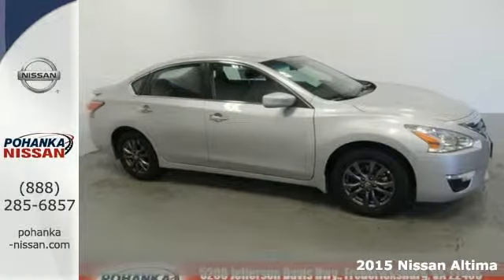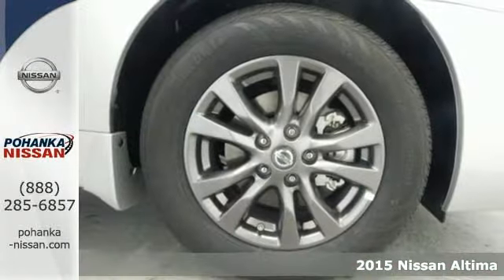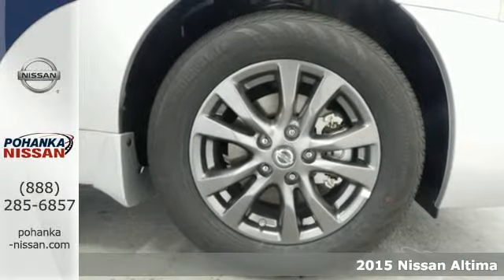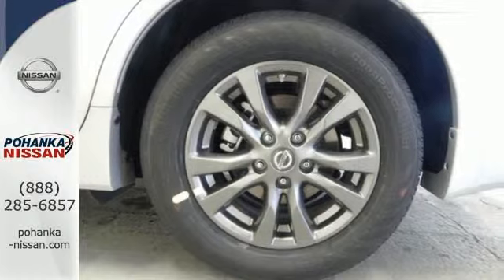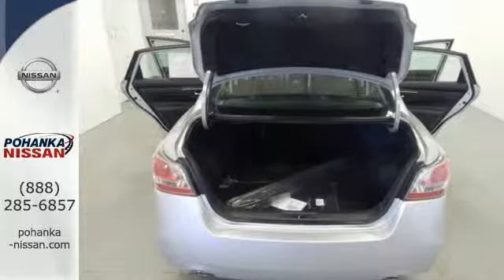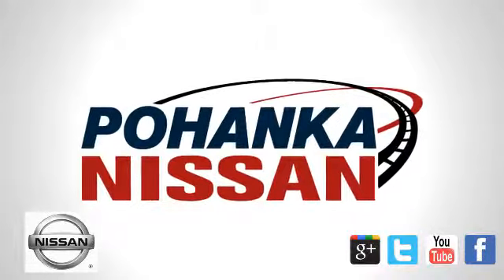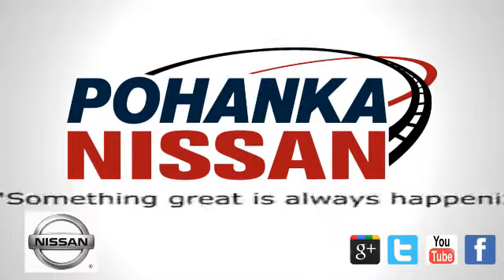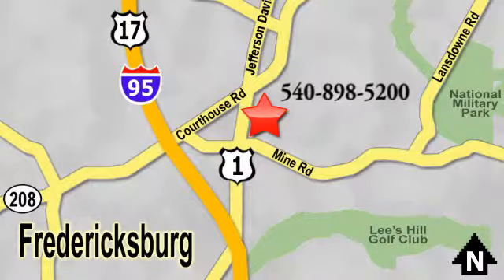2015 Nissan Altima Richmond VA Fredericksburg, VA NFC599049 - SOLD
Year: 2015
Make: Nissan
Model: Altima
Trim: 2.5 S
Engine: 2.5L I4 DOHC 16V
Transmission: CVT with Xtronic
Color: Silver
Stock #: NFC599049
VIN: 1N4AL3AP0FC599049
CVT with Xtronic. Goof-proof controls. Braking are lionhearted so you don't have to be. If you've been on a treasure hunt for just the right car, well congratulations! X marks the spot with this great deal on a fantastic 2015 Nissan Altima. It's the ultimate combination of high performance and luxury. brbrWe make every effort to provide accurate information, please verify options and price before purchase, Pohanka is not responsible for errors or omissions. All vehicles subject to prior sale. Quoted price available on in-stock units only. All prices are exclusive internet prices only. Financing is subject to approved credit through designated lender. Price plus tax, tags, dealer processing fee of $699 and freight of $810 - $1100. All customers will qualify for all manufacturer rebates and incentives included in the price, some require financing through the manufacturer. Some manufacturer rebates are not compatible with special manufacturer finance offers. Manufacturer Rebates and incentives are valid during the time period set by the manufacturer and are subject to change without notice. Additional manufacturer rebates and incentives may apply to those who qualify and may lower the sales price. 2 or more available at this price.

Address:
5200 Jefferson Davis Hwy